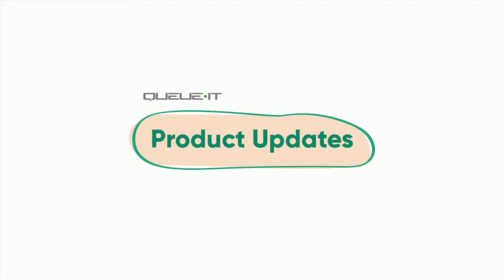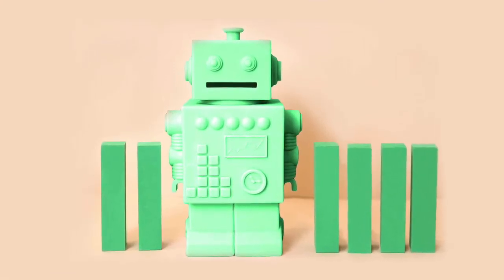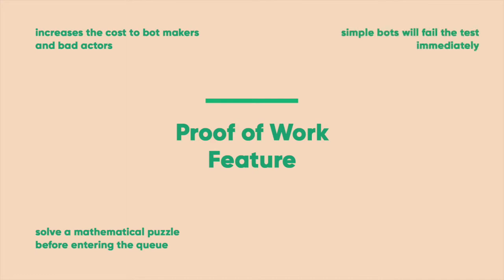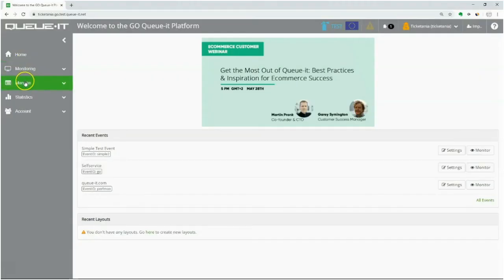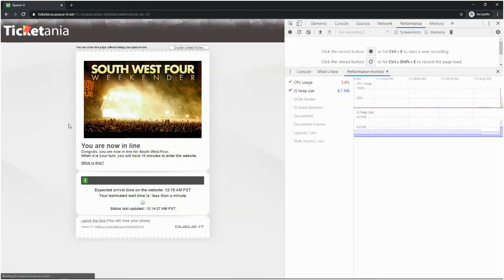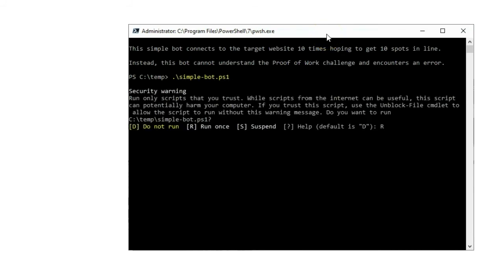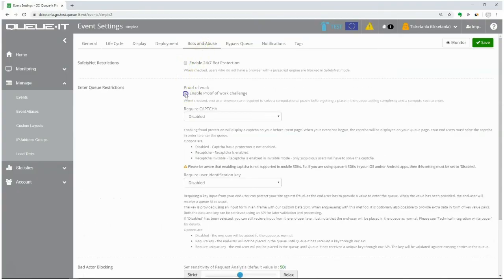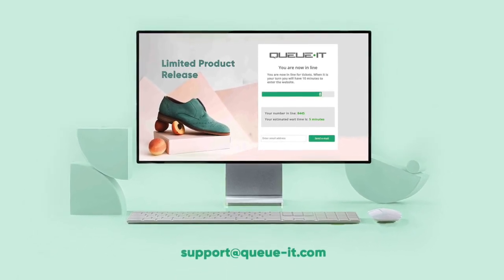Queue-it Product Updates: Proof-of-Work Challenge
Queue-it’s Abuse and Bot Protection now includes a Proof-of-Work challenge that blocks sophisticated bots by significantly increasing the “cost of business” for bad actors.